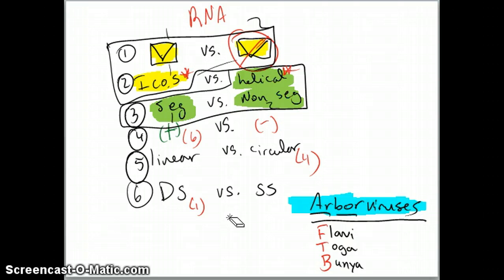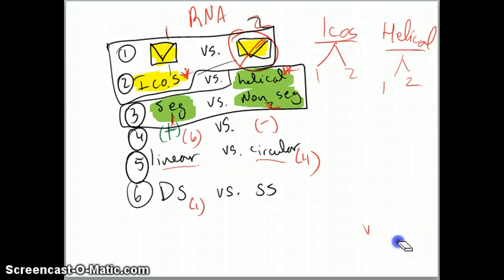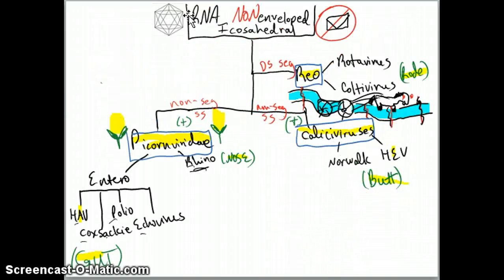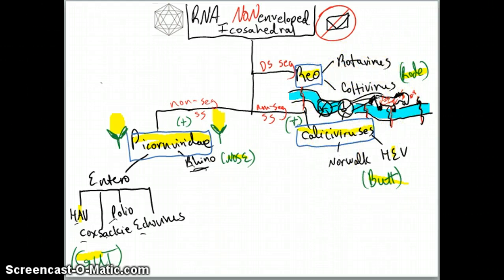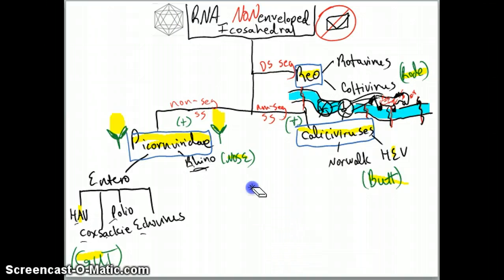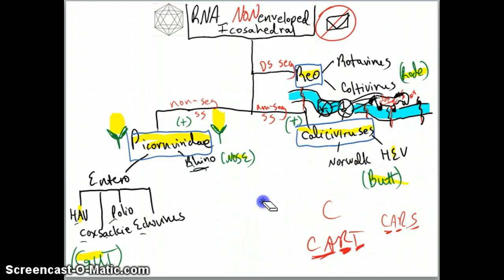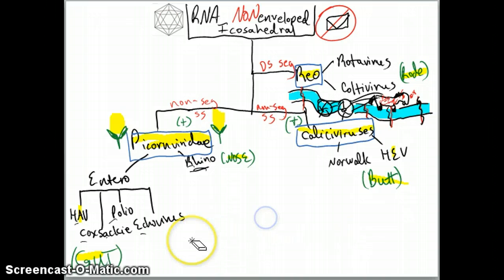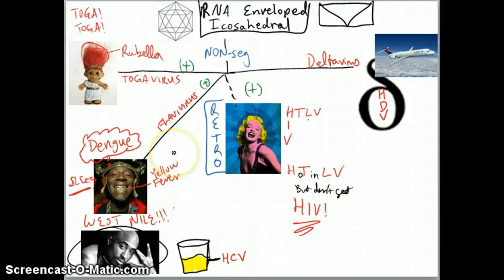11m RNA Icosahedral Viruses I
RNA Icosahedral Viruses